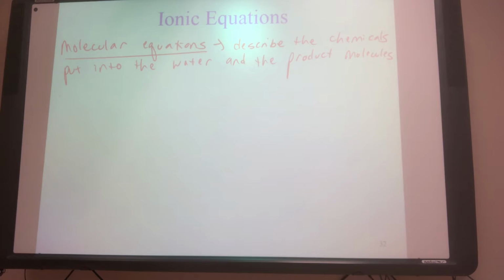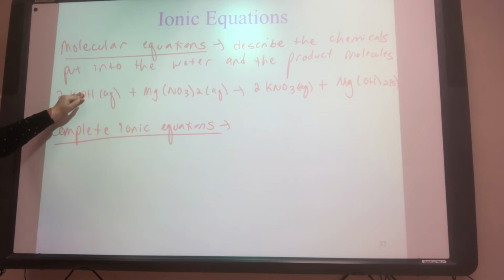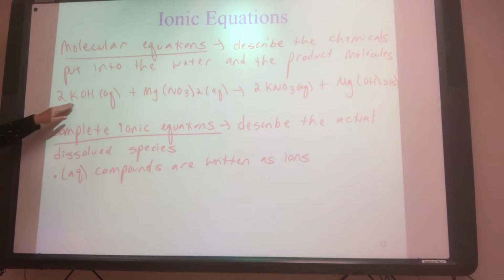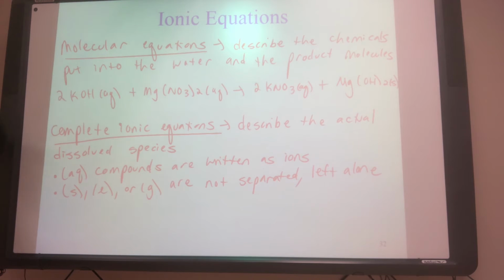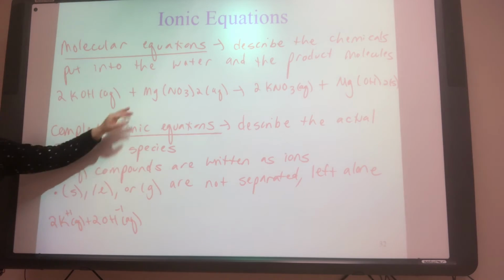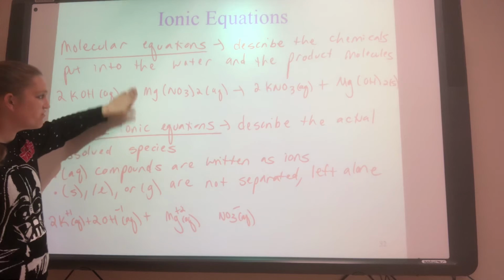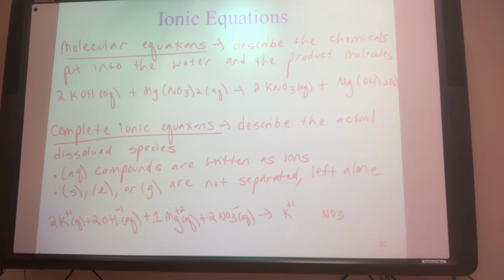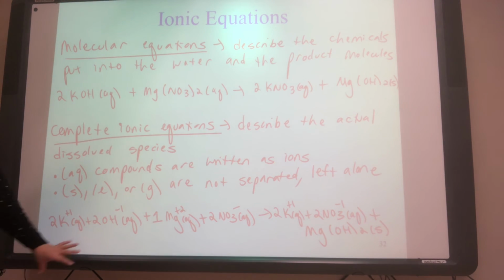Lecture 170 - Chapter 8 - Ionic Equations